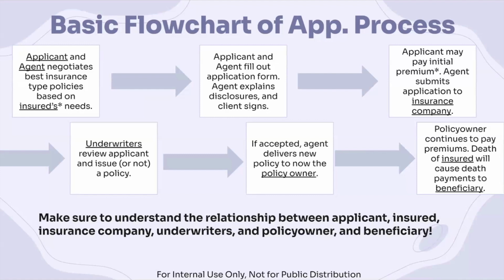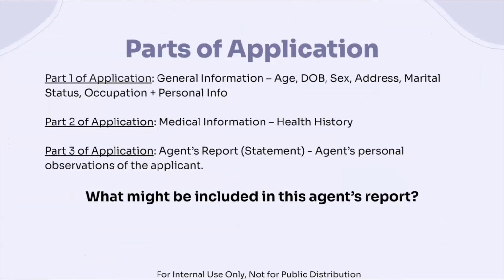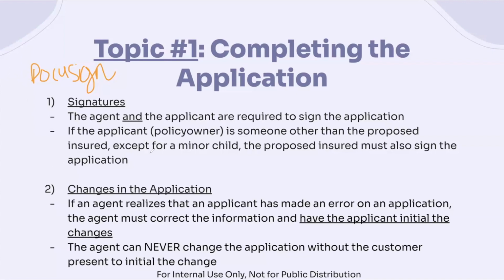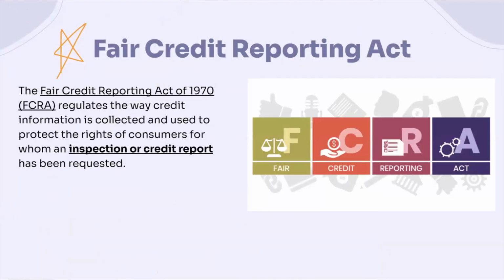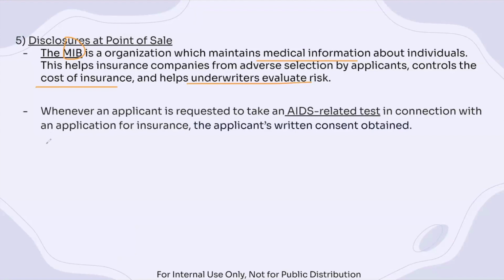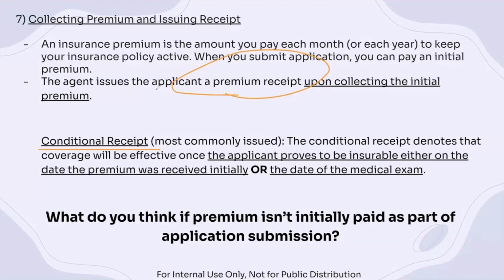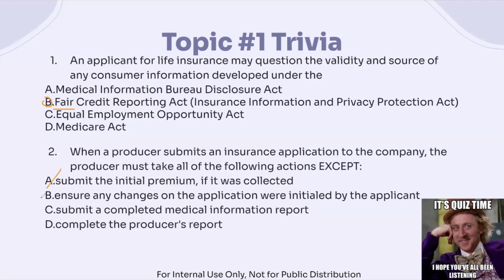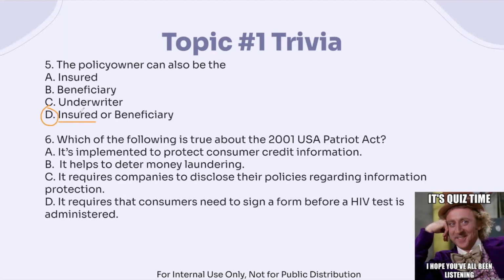Life/Health Insurance Exam Prep Module #1: Topic #1 - Completing the Application